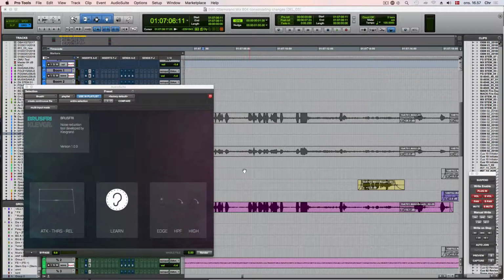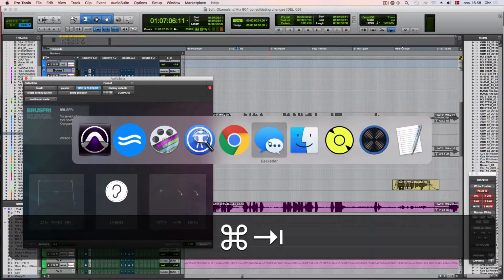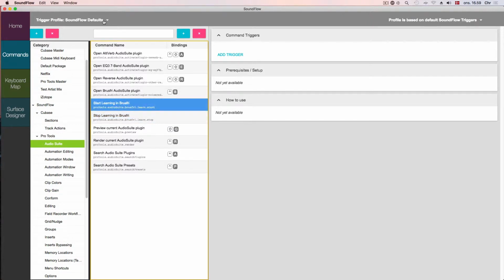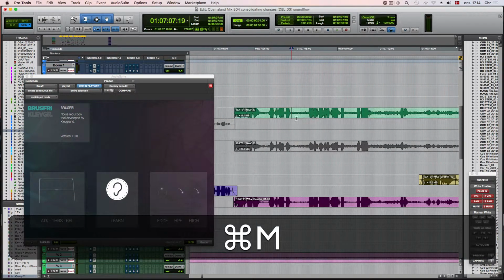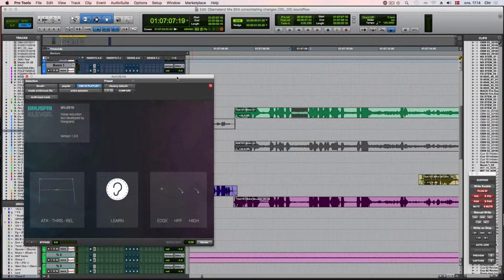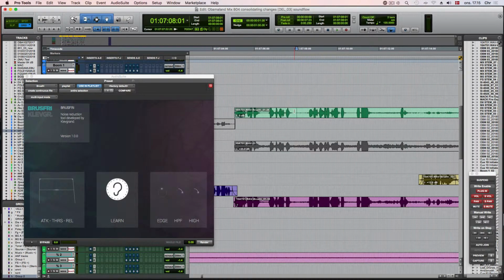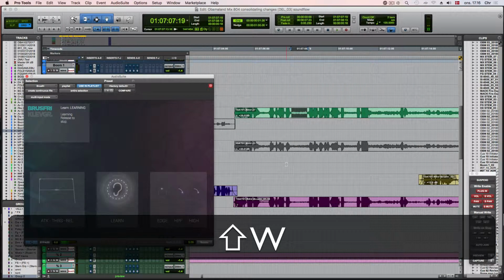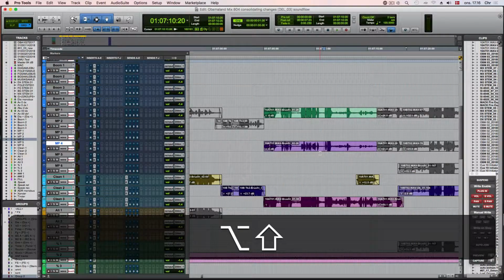SoundFlow: Brusfri (Noise Reduction) integration with Pro Tools